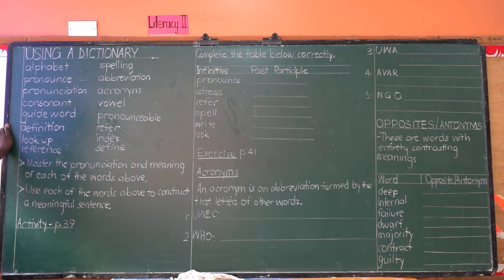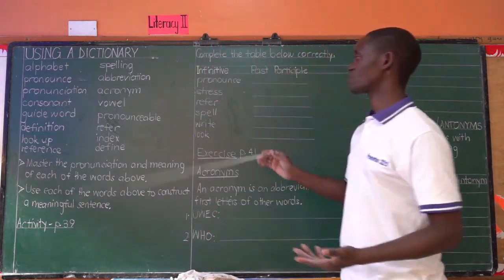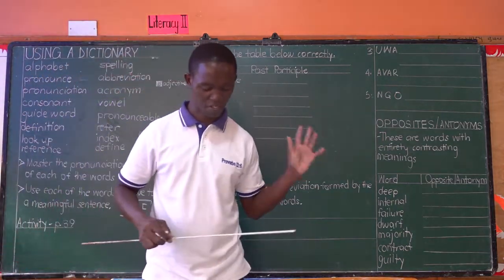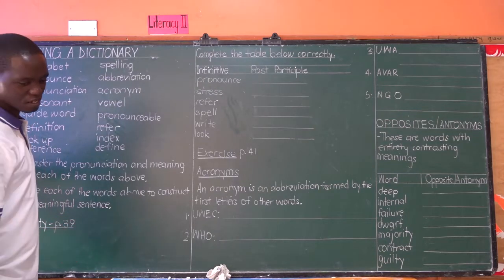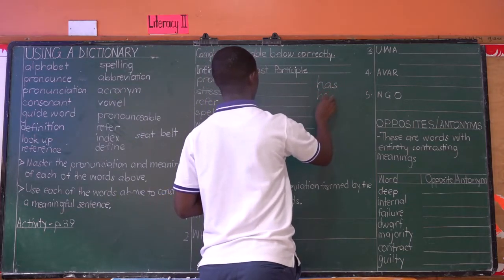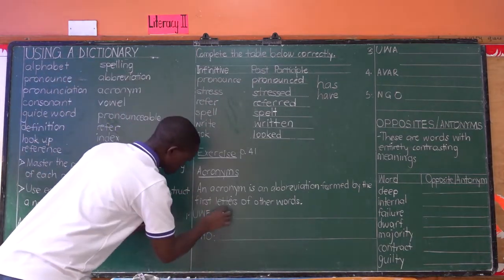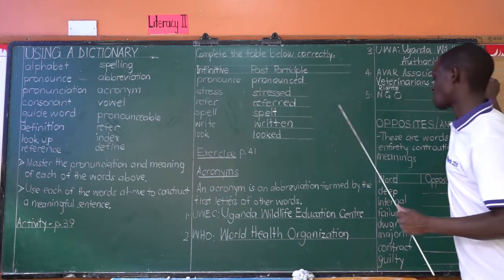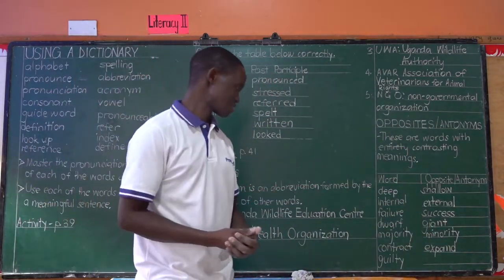P.6 ENGLISH TERM 3 USING A DICTIONARY